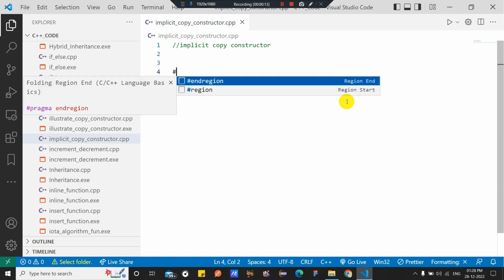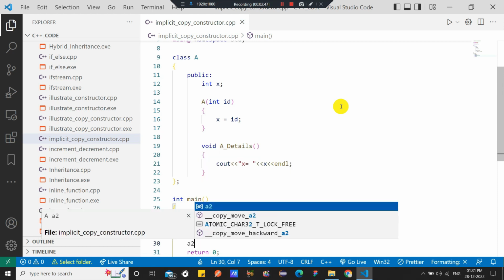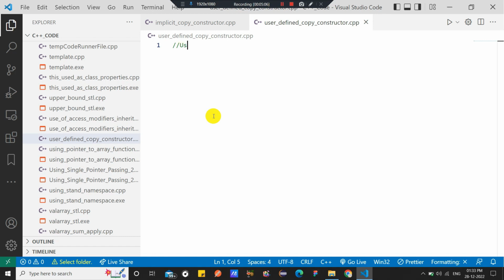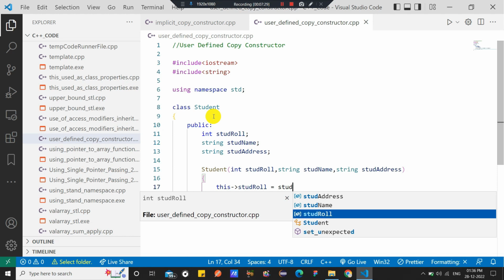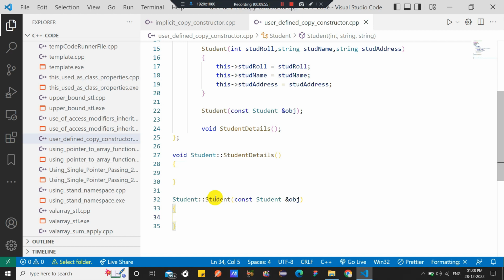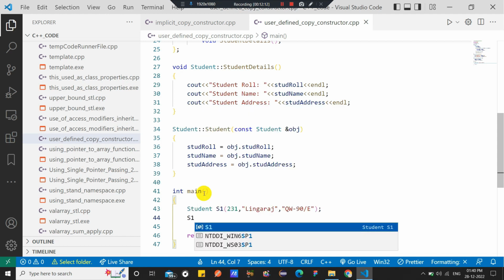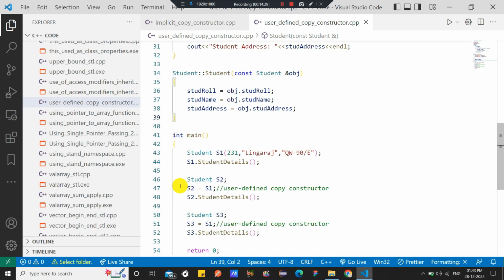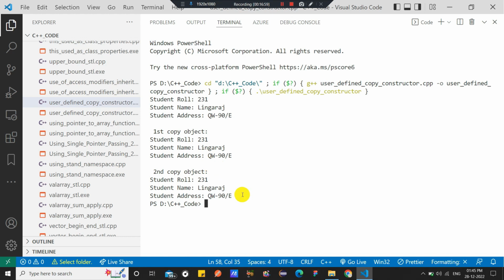Types Of Copy Constructor In C++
Different types of copy constructor